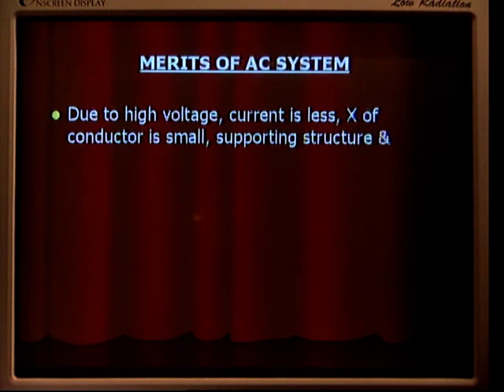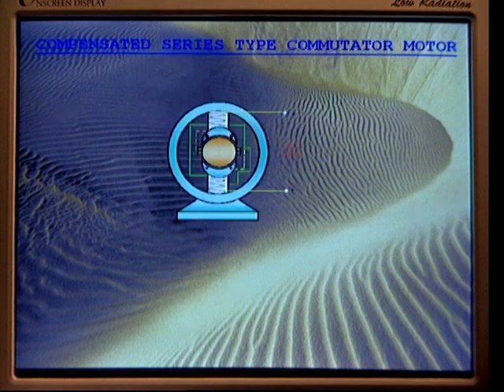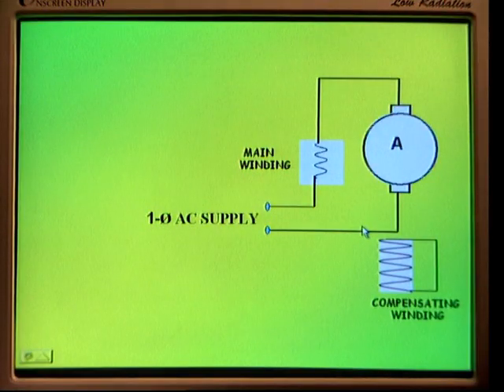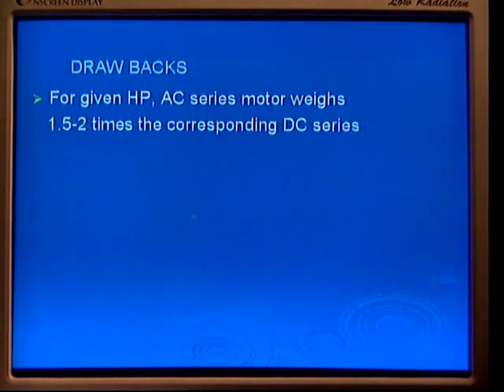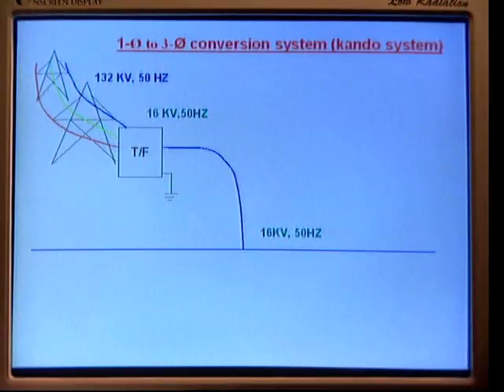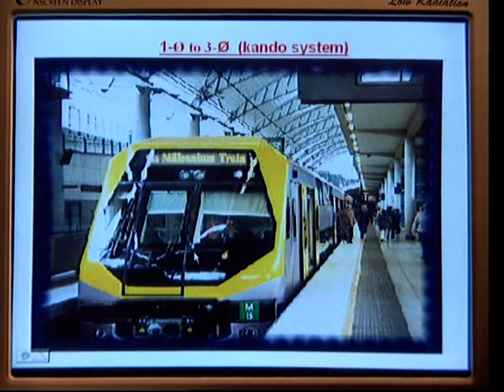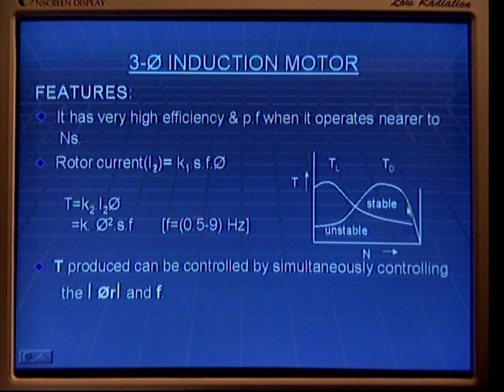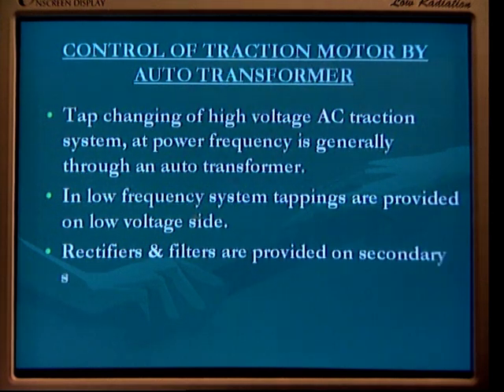Traction Motor Part-2